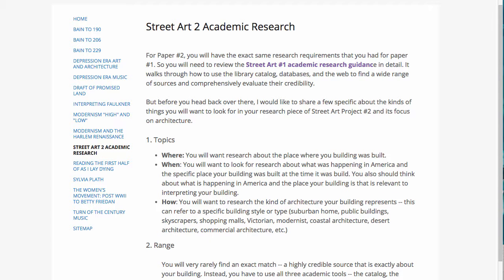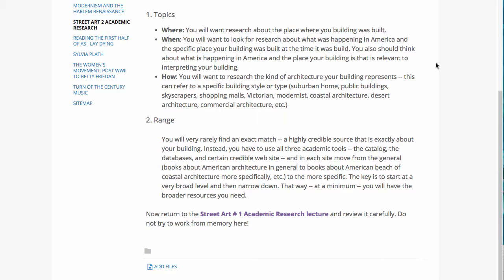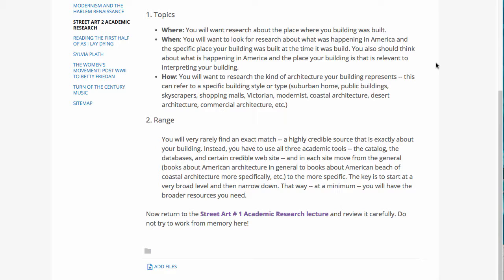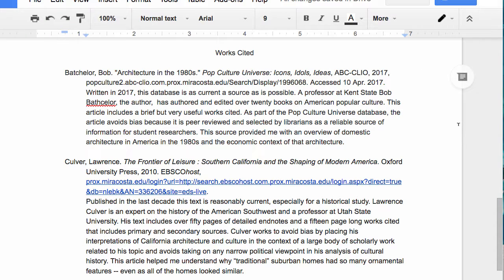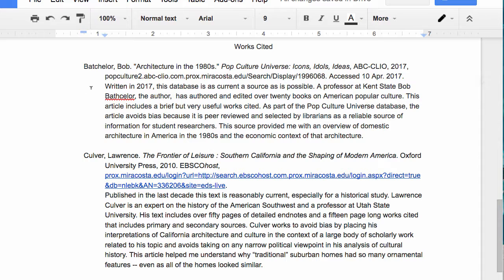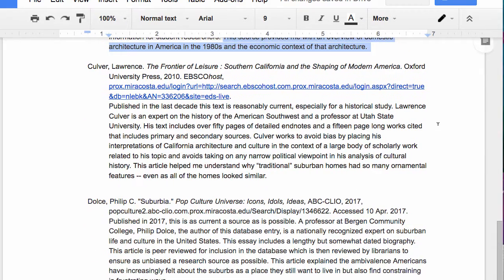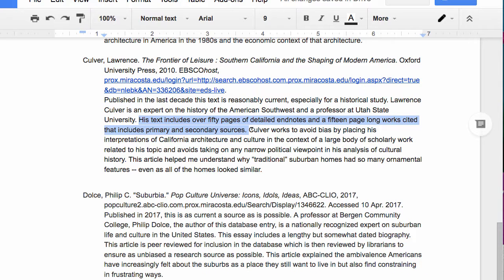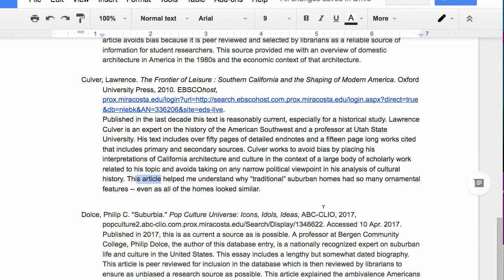Final Draft: Evaluating Sources in Your Works Cited